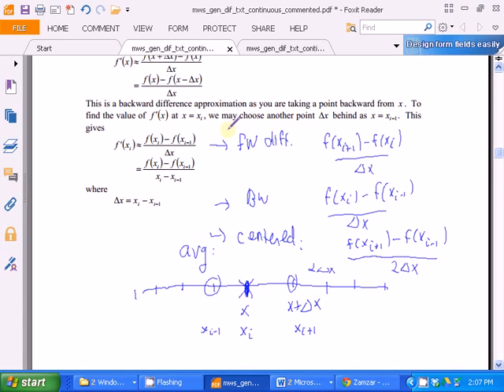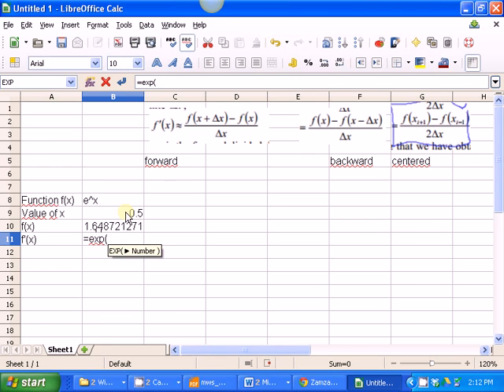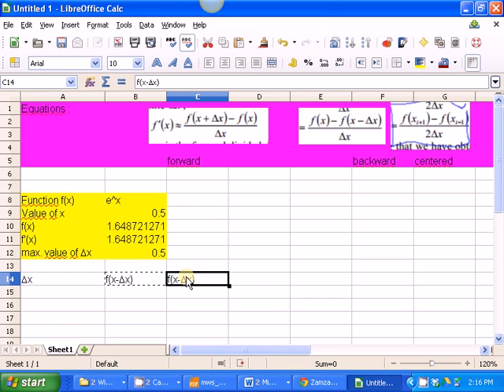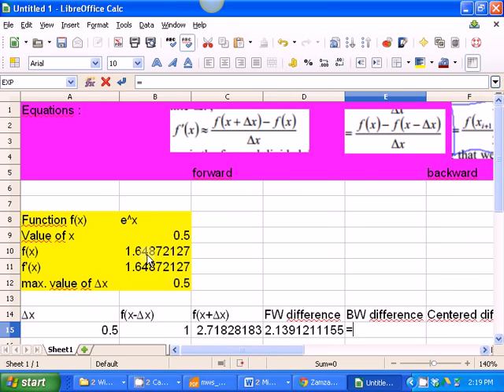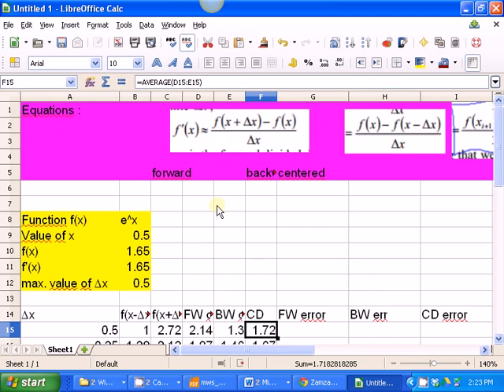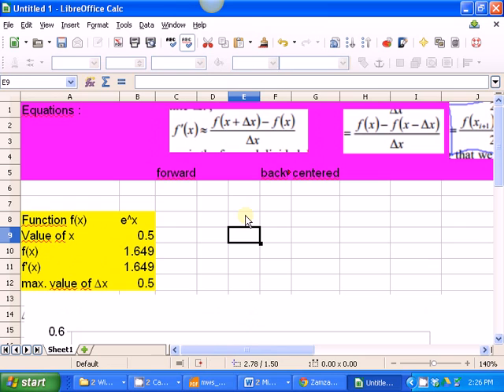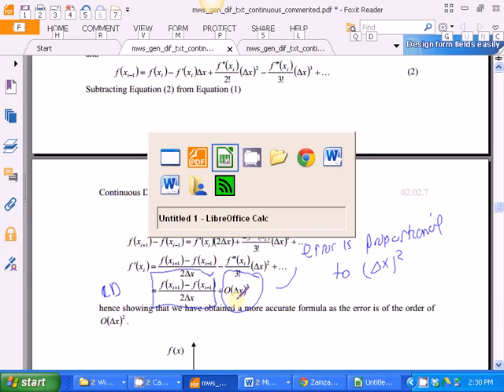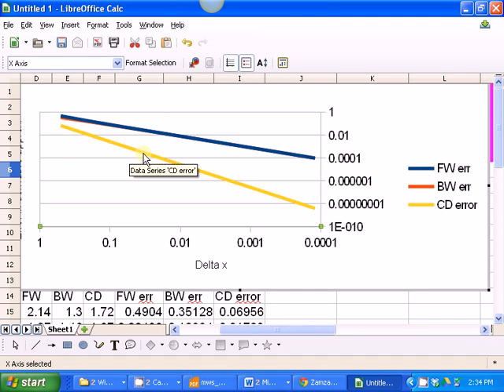dif txt continuous eng2